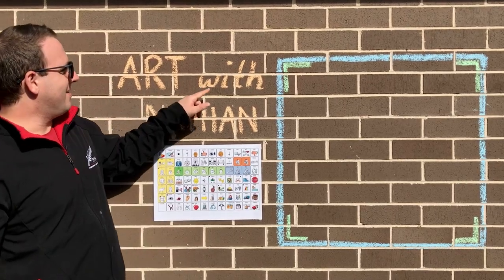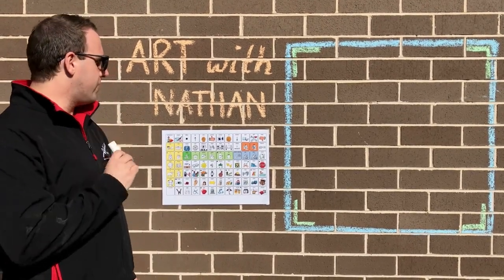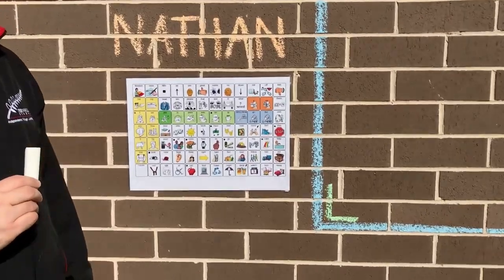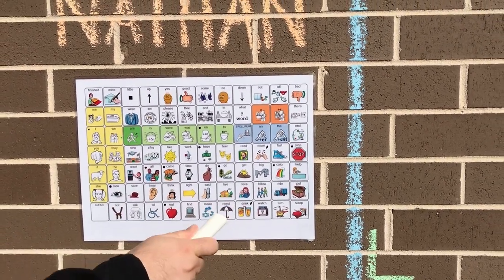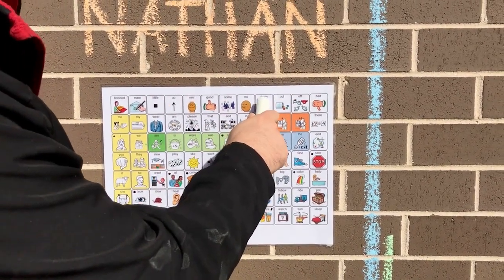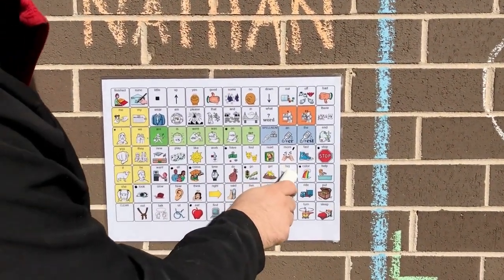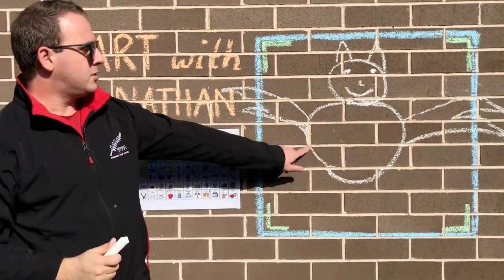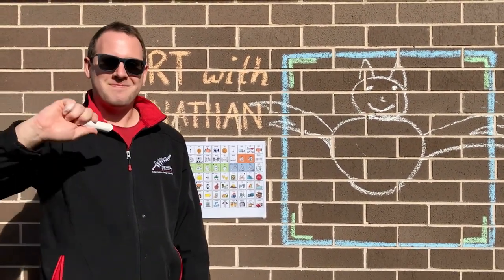Art with Nathan (LAMP) - How to draw a bat